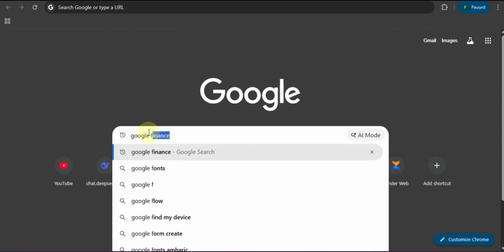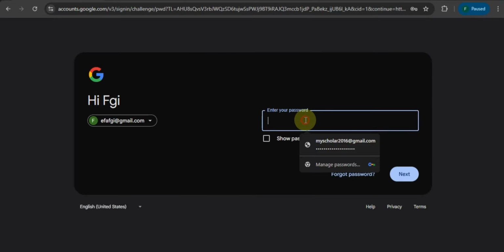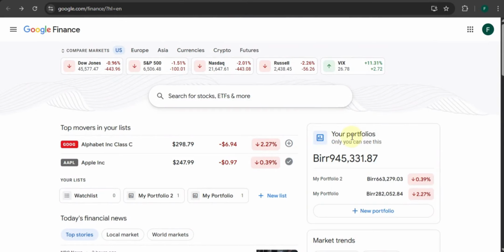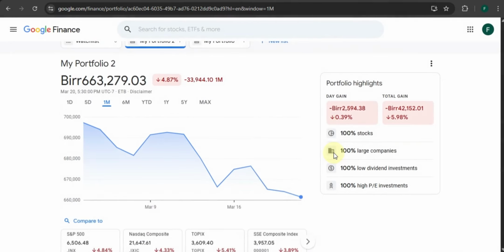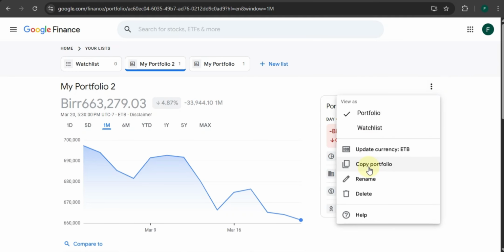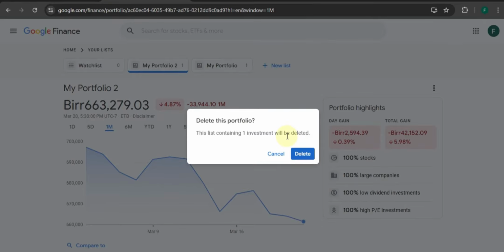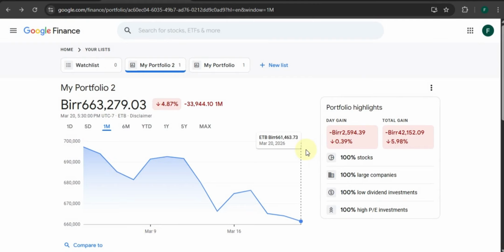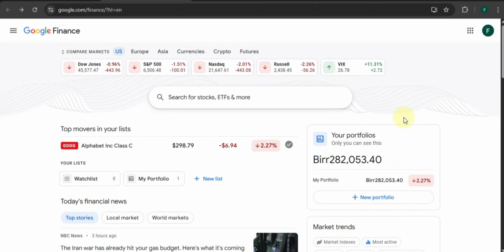How to Delete Google Finance Portfolio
How to Delete Google Finance Portfolio – Full Guide ❌📊

In this step-by-step tutorial, you’ll learn how to delete your Google Finance portfolio بسهولة and remove all tracked investments. This guide is perfect for anyone who wants to clear their financial data or start fresh with a new portfolio.

✅ Delete your Google Finance portfolio بسهولة
✅ Remove all tracked stocks and investments
✅ Ensure your data is securely cleared

Ideal for investors or anyone using Google Finance who wants to manage their portfolios efficiently.